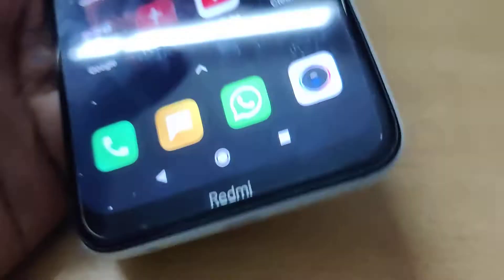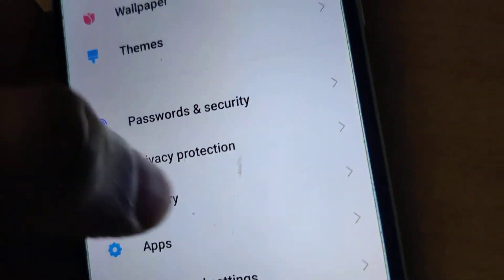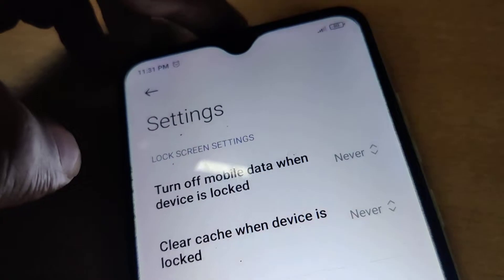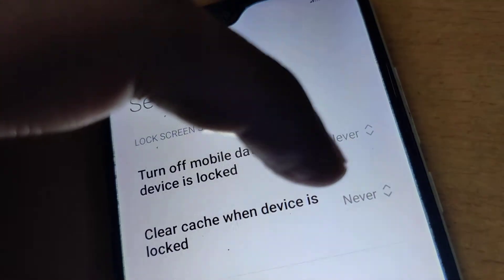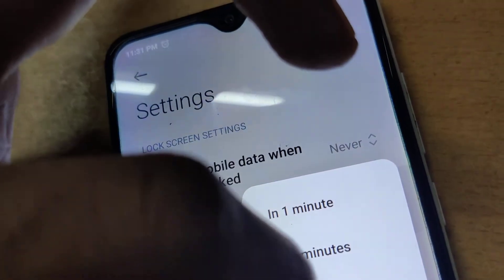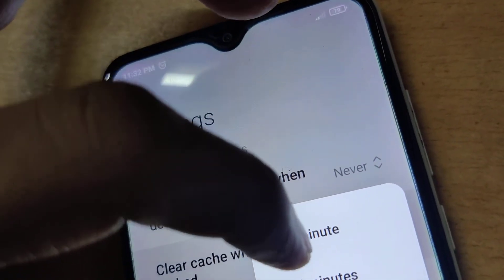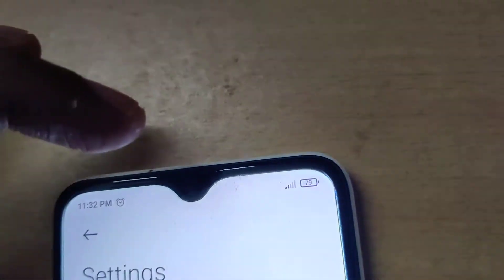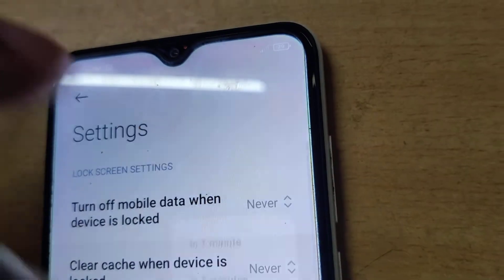clear cache when device is locked in 1 minutes in Redmi phone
how to clear cache when device is locked in 1 minutes in Redmi phone